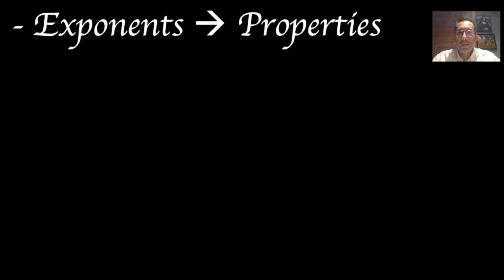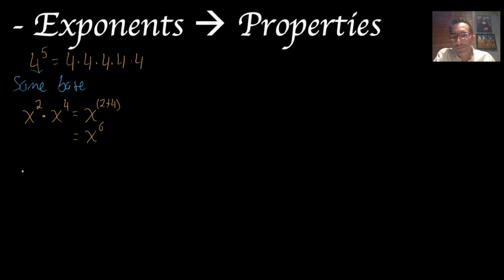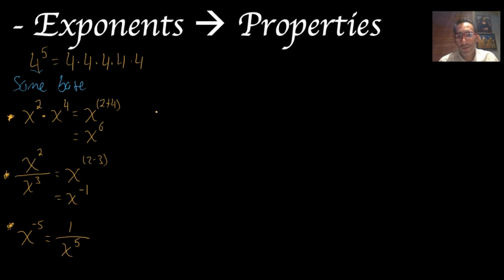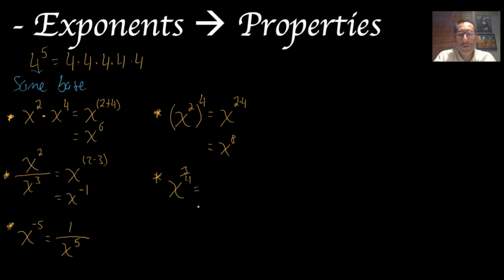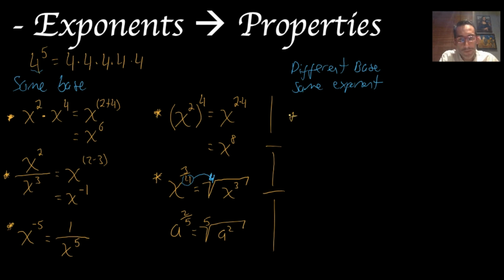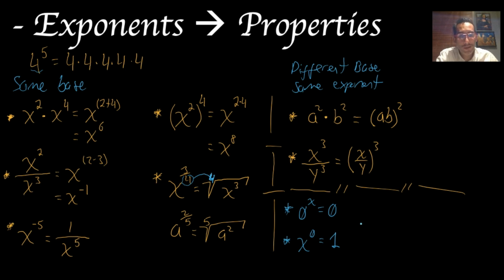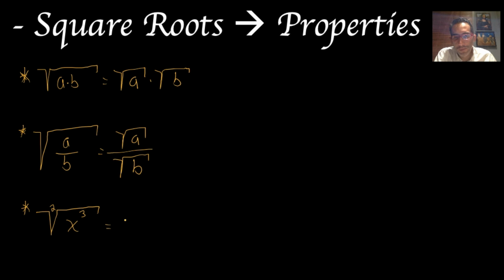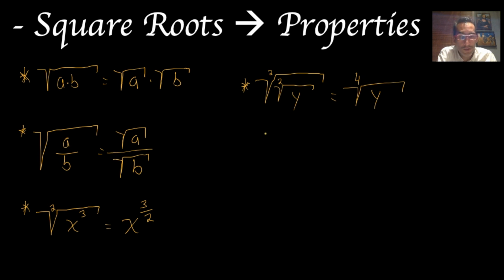Exponents And Roots_Eng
Exponents and roots - Review on the properties of exponents and radicals. Basic and common properties key to attack these questions on test such as SAT, ACT, GRE, GMAT, etc.